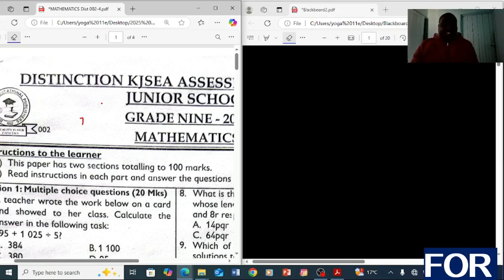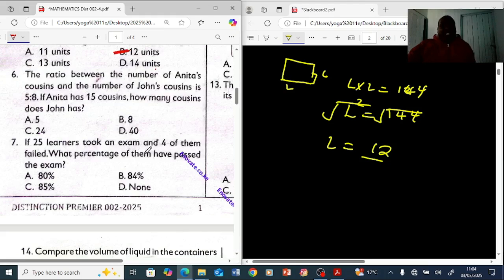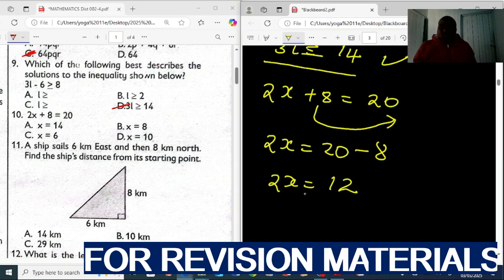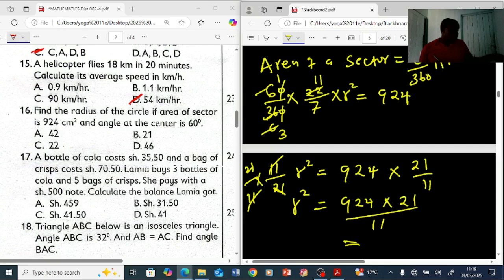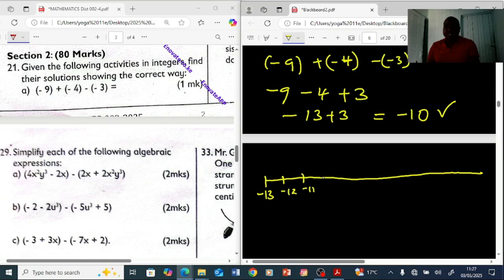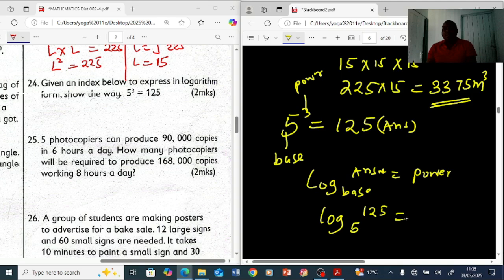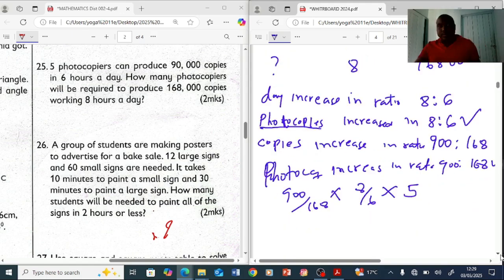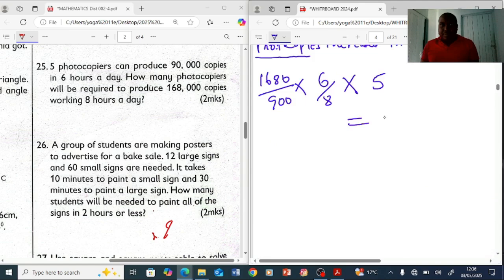KJSEA 2025 GRADE 9 MATHEMATICS PREDICTION